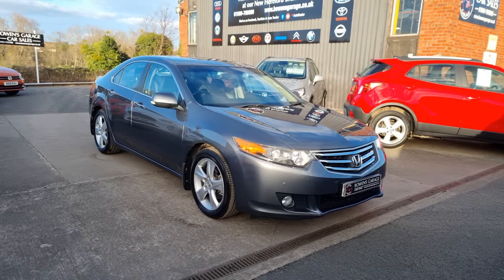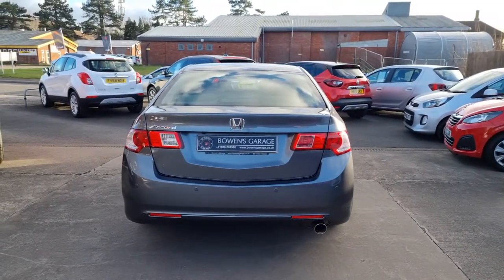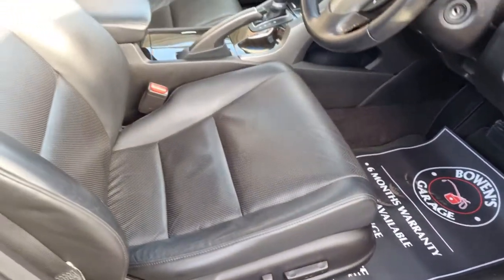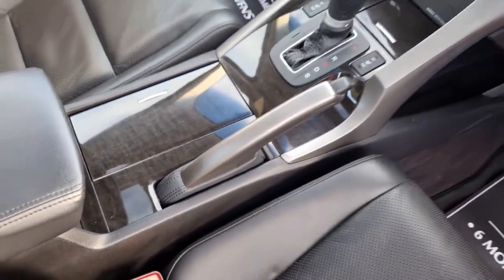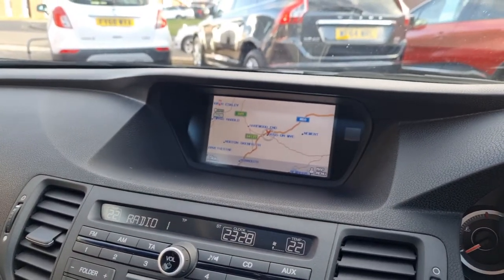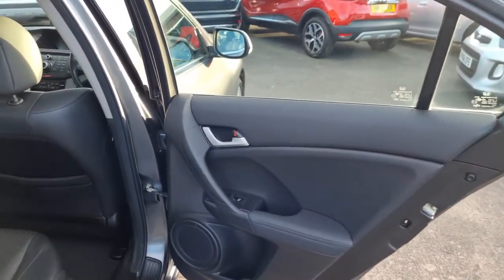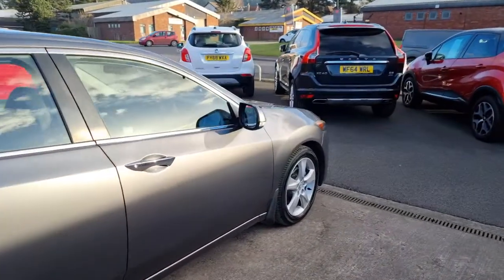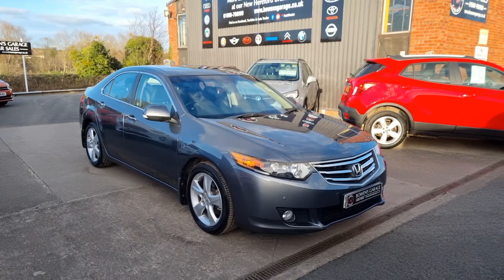2010 (60) Honda Accord EX 2.0 I-VTEC Auto 4Dr in Polished Grey. 55k Miles. 1 Owner. 8 Services. SOLD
Reg Number: T9 PFB (Plate remains with car & comes as part of the sale).

We have just acquired this superb looking Accord EX Automatic with just 55k miles on the clock.

It has been owned by the same private individual from new & comes supplied with an impressive 8 stamp service history, the last of which carried out in January of this year.

Looks & drives very well indeed & comes superbly well appointed, quite frankly more kit that you can shake a stick at.

It does have the likes of Satellite Navigation, Electric Heated Memory Leather Seats, Reversing Camera, Front & Rear Parking Sensors, Cruise Control, Bluetooth, Electric Sunroof, Air Conditioning, 6 CD Player, the list goes on & on, a really luxurious Japanese Saloon.

It will come supplied with an MOT until the end of December 2022 & 2 Remote Keys along with our standard 6 month, nationwide covered, in house supplied warranty, a really lovely example this one.

Car located in Ross Branch, 1 Owner - 8 Services, Cruise, Air Con, Bluetooth, Sat Nav, Heated Leather, Reversing Camera, 6 Months Warranty 2 Keys, Polished Metal, Metallic Paint, 17in 5 Spoke 7.5J with 225/50 R17 98V Tyres and Locking Wheelnuts, Alloy Wheels - 17in, Body Colour Bumpers, Electric Adjustable and Heated Door Mirrors, 60/40 Split Folding Second Row Seats, 8 Way Power Assisted Driver and Passenger Seat with Drivers Seat Memory, Bluetooth Handsfree Telephone System (HFT), Centre Console, Cruise Control, DVD Satellite Navigation, Digital Clock, Driver Seat Lumbar Support, Front Seat Centre Armrest and Rear Seat Central Armrest, Front and Rear Electric Windows, Front and Rear Speakers, Tweeters and Subwoofer, GPS Dual Auto Climate Control, Half Shade Windscreen, Heat Absorbing Tinted Glass, Heated Rear Screen, Illuminated Driver and Passenger Vanity Mirrors with Lid in Sunshade, Leather Steering Wheel, Leather Wrapped Gear Knob, Lockable Glovebox with Refrigerator, Multi Function Steering Wheel, Premium 6 CD Tuner with RDS, Aux Jack and USB, Rain Sensing Windscreen Wipers, Remote Keyless Entry, Three Stage Heating System on Front Seats, Tilt and Telescopic Steering Wheel Adjustment, Upholstery - Leather Upholstery, Voice Recognition, Anti-Lock Braking System (ABS) and Emergency Brake Assist, Centre Rear Seat Belt, Driver SRS Airbag, Dual Side SRS Airbags and Front and Rear Dual Curtain SRS Airbags, Electronic Brakeforce Distribution (EBD), Front Active Headrests and Rear Headrests, Front Foglights, Front Seat Belt Pre-Tensioners, High Level Rear Brake Light, Honda Superlocks (Deadlocks), ISOFIX Childseat Restraint Mechanism, Instant Mobility System (IMS) Repair Kit, Interior and Perimeter Alarm (CAT1), Motion Adaptive Electric Power Steering, Passenger SRS Airbag, Rear View Parking Camera and Rear Parking Sensors, Remote Central Locking, Rolling Code ECU Engine Immobiliser, Vehicle Stability Assist (VSA), Auto Dimming Rear View Mirror, External Temperature Gauge, Front Power Socket, Multi-Function Driver Computer, Tie Down Hooks in Boot.